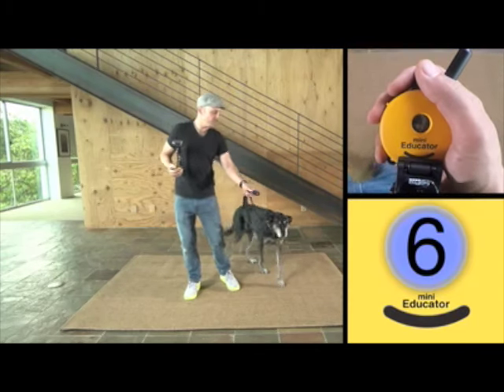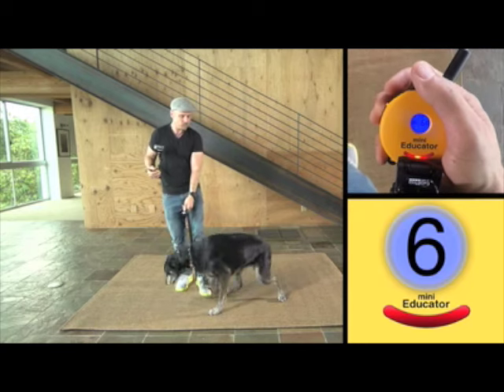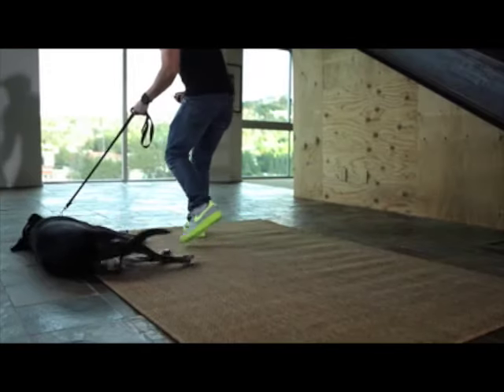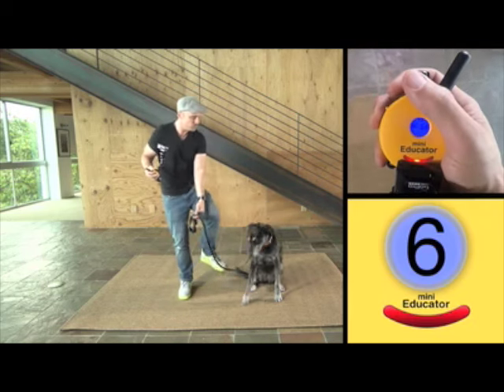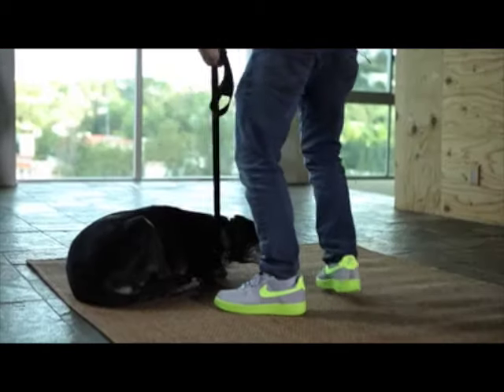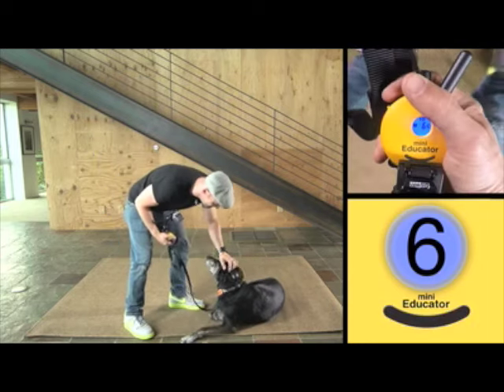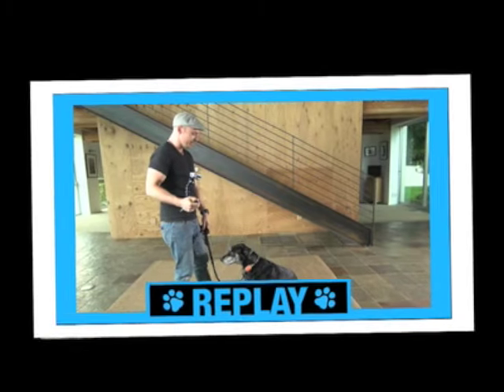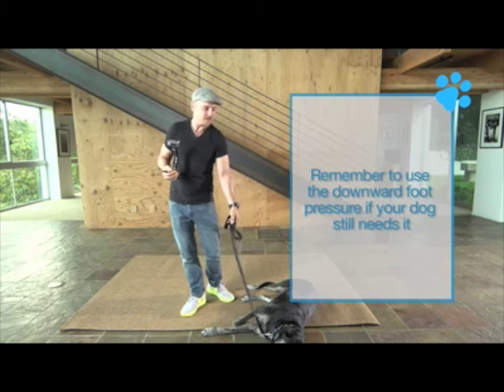The Good Dog's 12 Days of Christmas/E-Collar DVD preview: Day 6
Hey gang, it's getting closer! Here we are already on the 6th Day Christmas/E-Collar DVD preview! In this clip we run through the beginning stages of the "Down" command using continuous E-Collar pressure and leash guidance (if necessary) until the behavior is completed. We encounter some problems with the dog moving while downing and you'll get to see me work on problem solving the issue before your very eyes. Remember, all of this work is built on the leash and prong work in our first DVD or free videos. If you haven't studied those yet, get going on them to prepare you and your dog for success once you get started with E-Collar training.